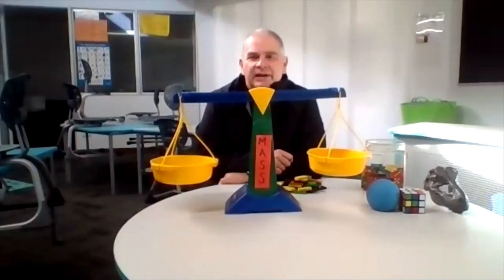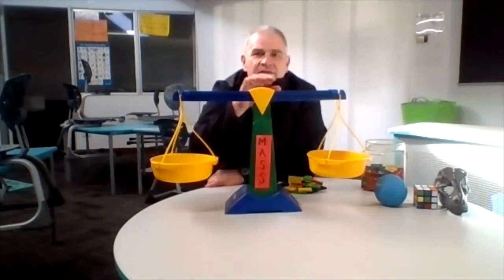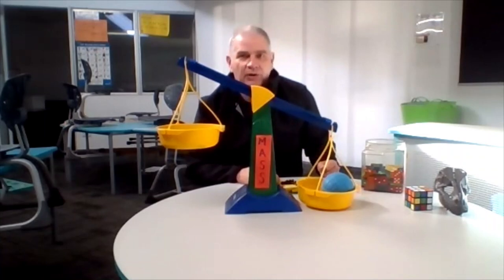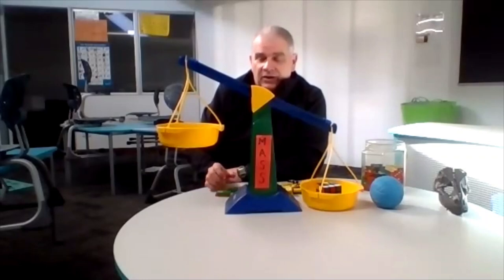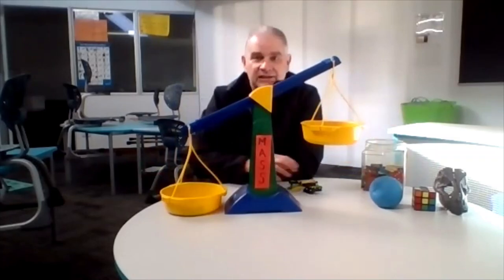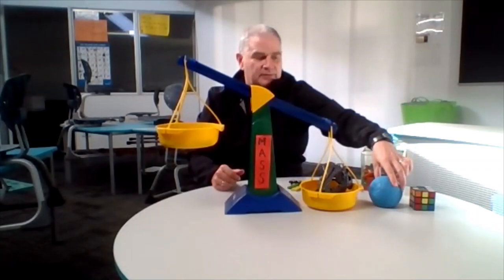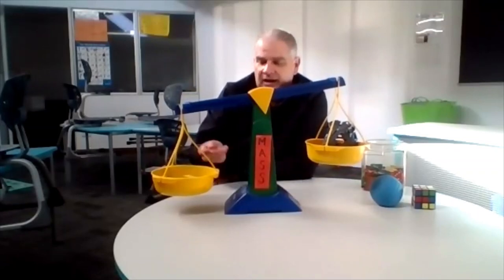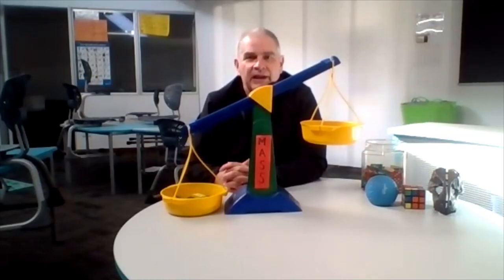Comparing Mass using informal units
A Mass lesson for for students based on the required outcomes in the Australian school curriculum. Primary years.